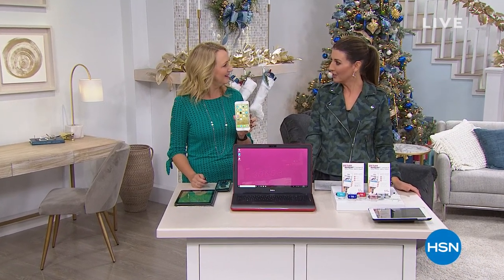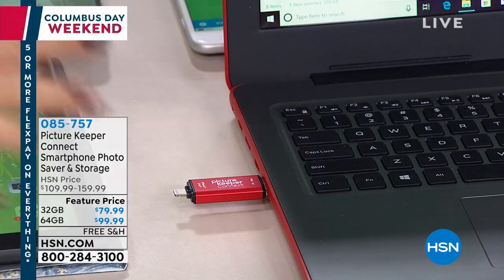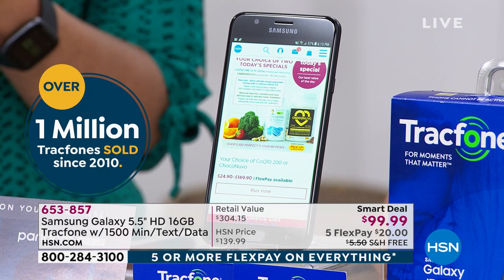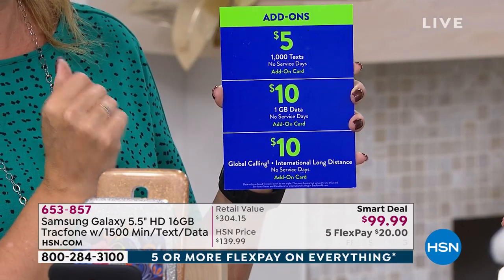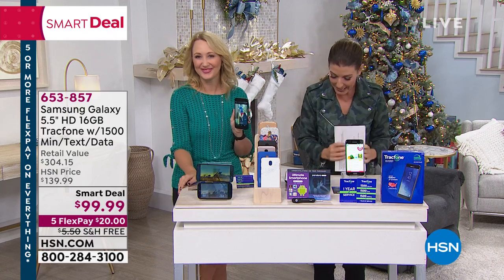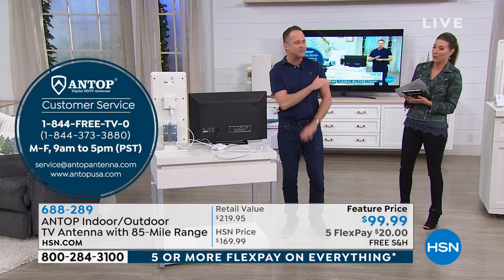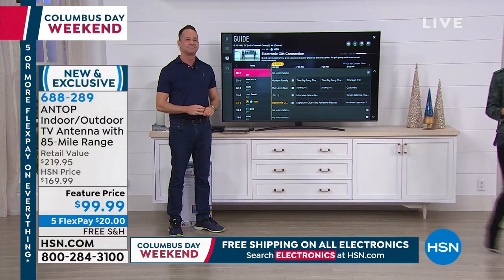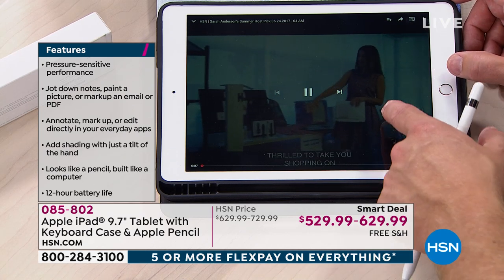HSN | Electronic Gift Connection 10.13.2019 - 06 PM